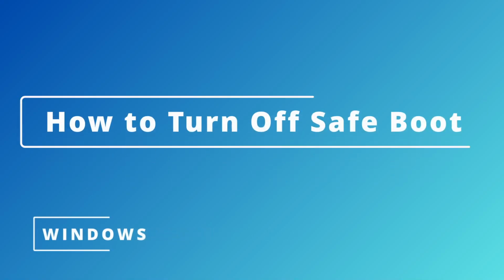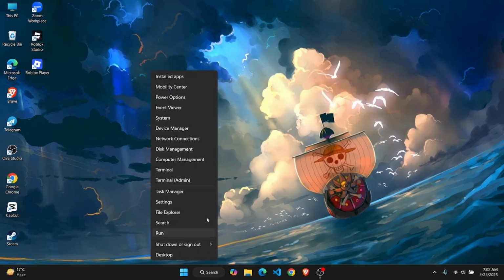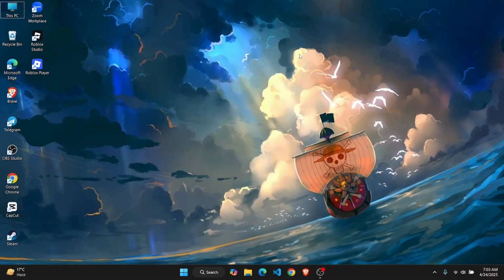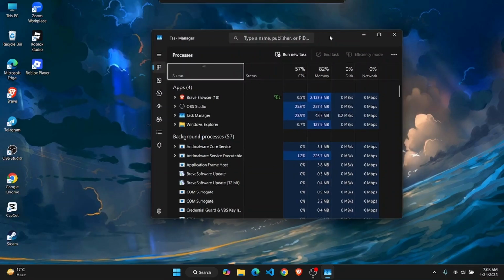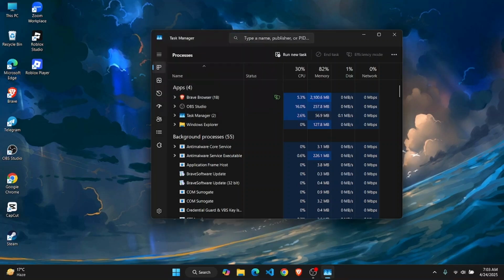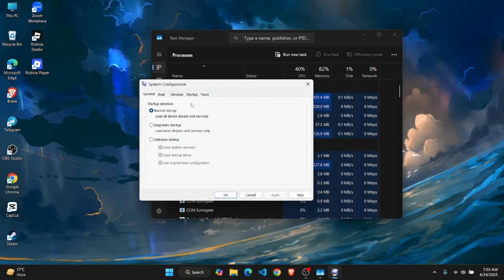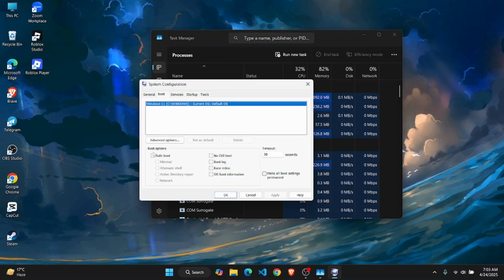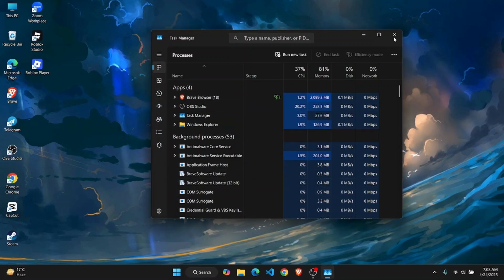How to Turn Off Safe Boot on Windows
Learn how to turn off Safe Boot on Windows in this easy step-by-step tutorial. Whether you're troubleshooting startup issues or need to make changes to your system, we’ve got you covered!

In this video, you'll discover how to disable Safe Mode on startup in Windows 10 and learn how to exit Safe Mode on Windows 10 and 11. You’ll also find helpful tips on enabling and disabling Secure Boot across different versions of Windows.

Timestamps:
0:00 Introduction
0:25 Step 1: Accessing Safe Boot Settings
0:45 Step 2: Disabling Safe Boot